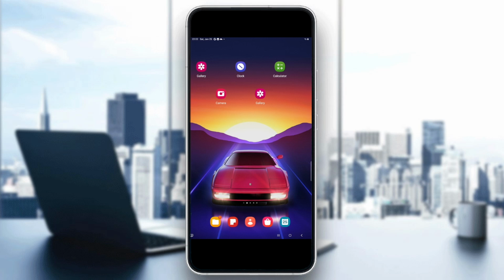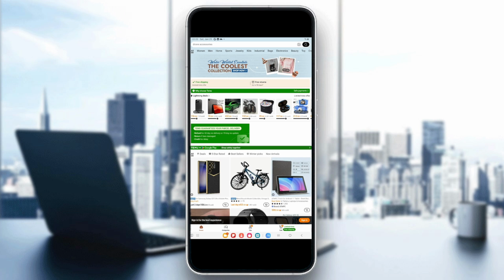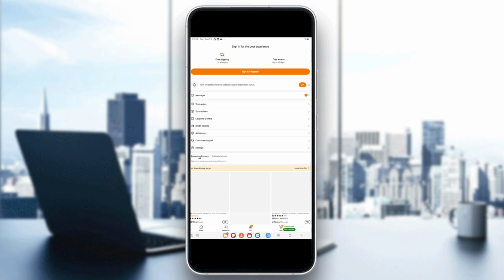How To Get Temu Referrals Tutorial